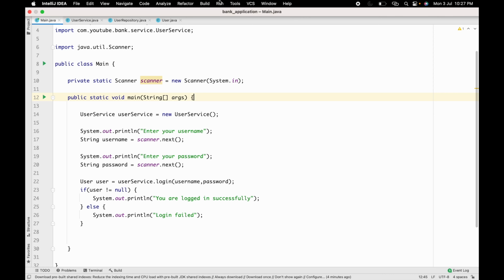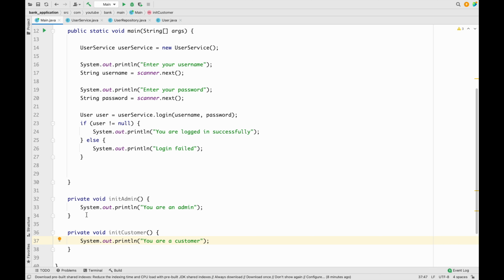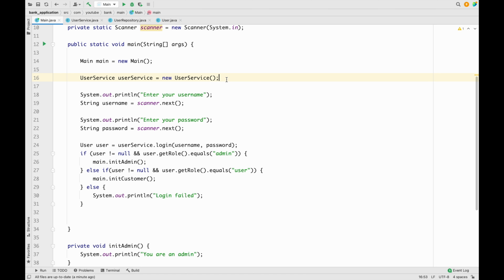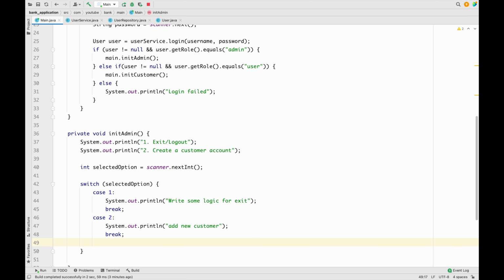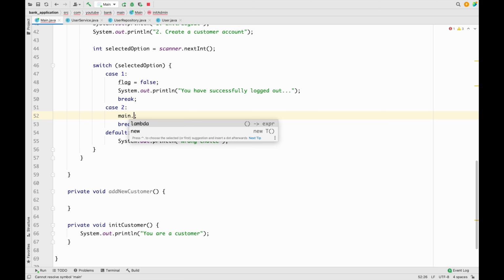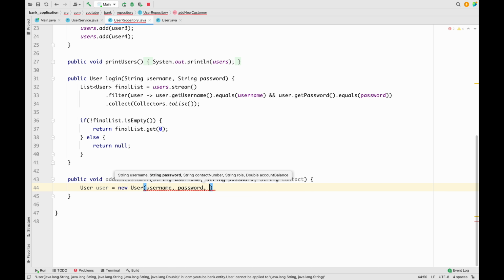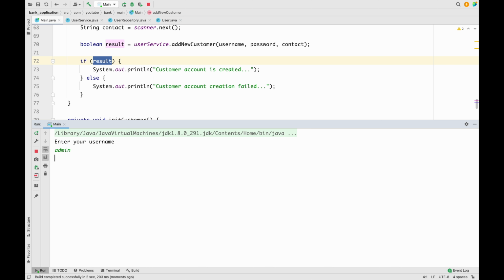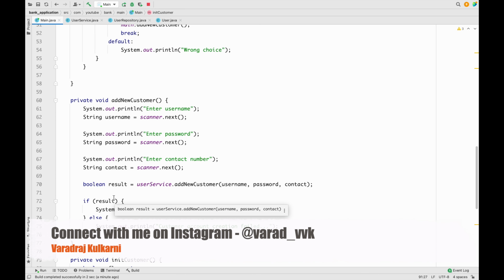3. Creating New Customers Account in Console Based Banking Application Using Java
This session shows, how to implement functionality to create new customers account in console based banking application project using java programming language.

▶ How to implement functionality to create new customers account in console based banking application project using java programming language?